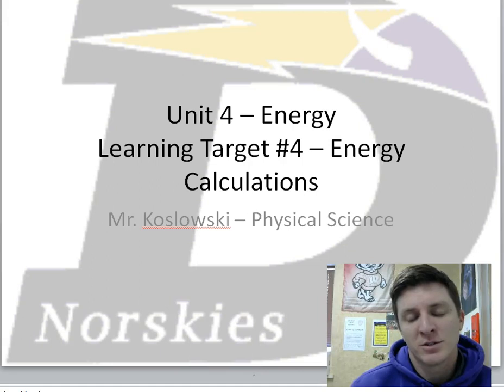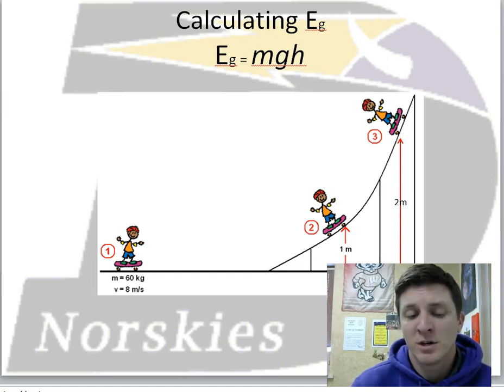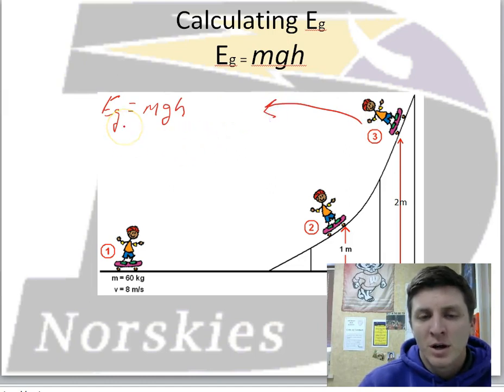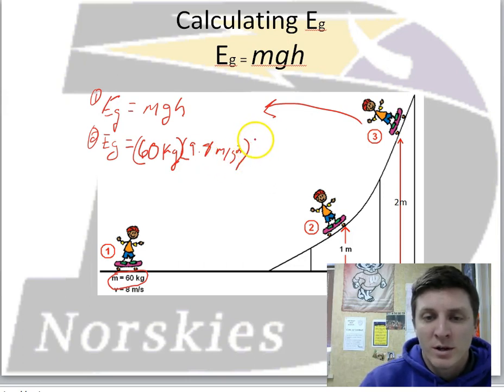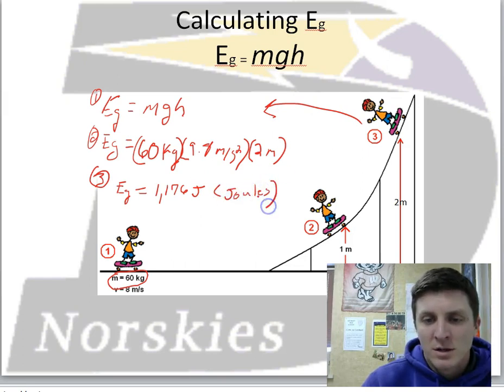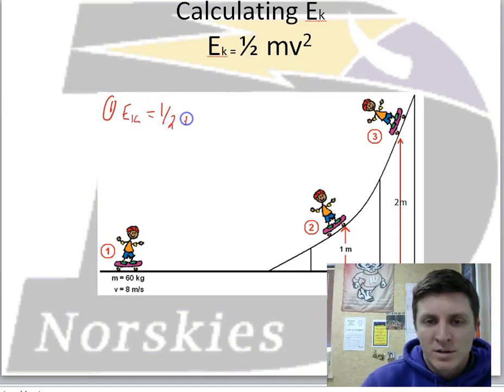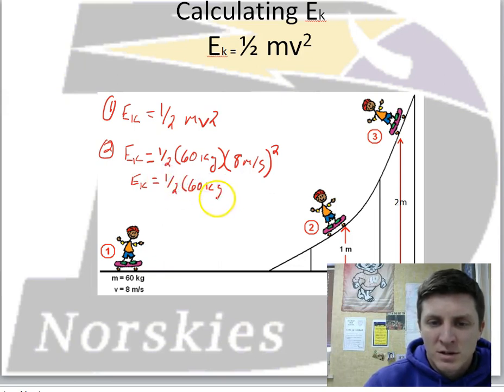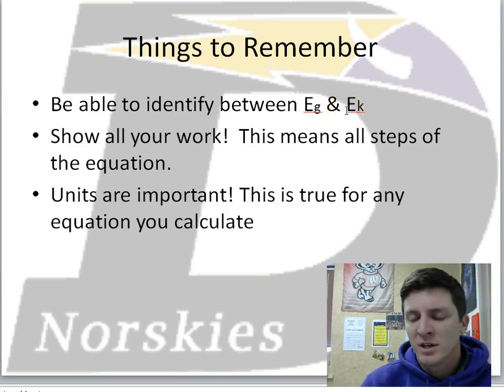Unit 4 LT#4 Energy Calculations